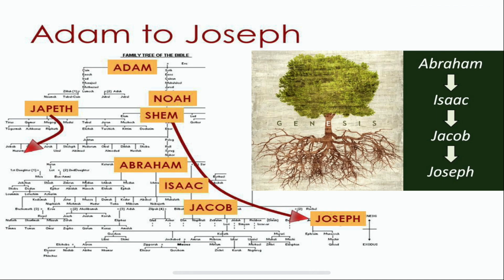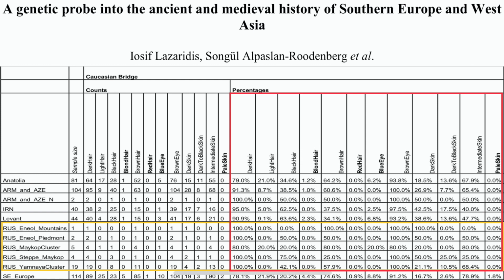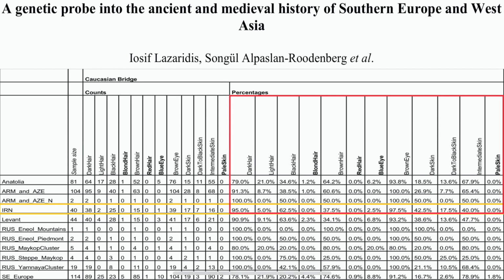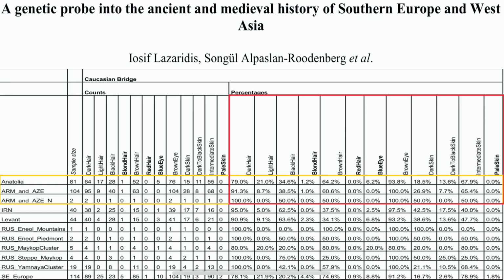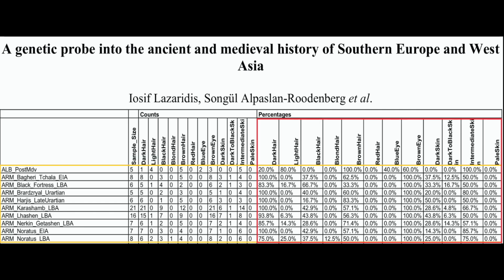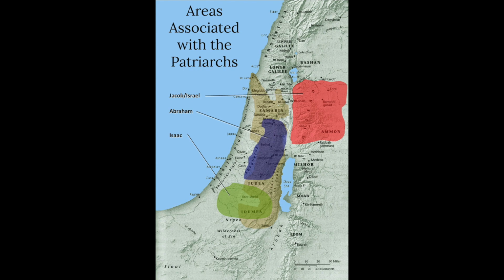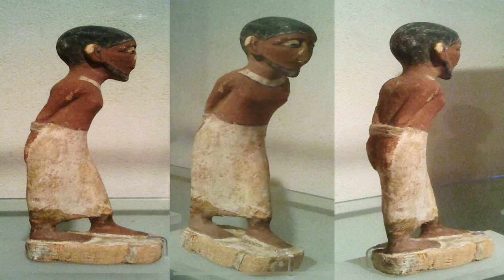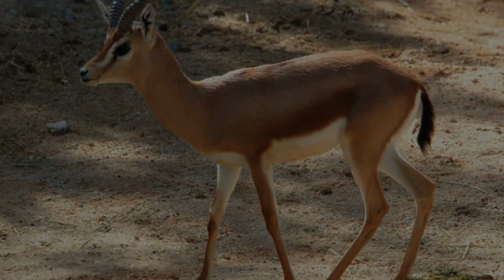What did Joseph look like?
Shalom and Welcome

This video covers the story and life of Joseph. Joseph was one of Jacob's 12 sons. His father loved him more than any of the others and gave him a colored cloak. His brothers were jealous of him and sold him into slavery. He was taken to Egypt and eventually became steward to Potiphar, one of Pharaoh's officials. Potiphar's wife tried unsuccessfully to seduce him and after false accusations were leveled at Joseph he was imprisoned. Due to his ability to interpret Pharaoh's dream he was made governor of Egypt. He wisely rationed the country's produce in preparation for a time of famine. During the famine Jacob's sons came to Egypt to plead with Joseph for supplies. They did not recognize him but after he was satisfied that they were reformed he identified himself with great joy. Joseph invited his father and brothers to come and settle in Egypt. The story is recounted in the Old Testament (Genesis 37, 39-45).

Most scholars think Joseph lived in Egypt between 2000 and 1600 BCE. The historical period known as the “Middle Kingdom” lasts from 2000 to 1786 BCE. This is one of Egypt’s greatest times. There are 8 Pharaohs during this time - comprising Egypt’s 12th Dynasty. Joseph might have come to Egypt during the reign of Sesostris II (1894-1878 BCE). He most likely begins his career under Sesostris III (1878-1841 BCE). He lives in Egypt for 71 years, so Joseph dies in approximately 1805 BCE, under the reign of Amenemhet III (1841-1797 BCE). According to 1 Kings 6:1, the Exodus occurs 480 years before the fourth year of Solomon. Solomon’s fourth year is 966BCE. That places the Exodus at ca. 1446 BCE. Exodus 12:40 says Joseph went to Egypt 430 years before the Exodus. That would be ca. 1876 BCE.

Understanding the Kingdom and Dynasty that Joseph and his family is important because it could give us insight into the biological make-up of the Egyptian and Hebrew population. This video will cover the biology of Joseph and his family, what would they have looked like? We'll dive into the ancestors Semites and Joseph closest ethnic relatives to get an idea of his phenotype. We'll also look at Semitic populations in Mesopotamia but more importantly Levantine populations at the time of Joseph. All of this and more should have give us a good idea of Joseph and his family phenotype.

Books, articles, sources and references that I quoted in the video are visible. I have the title of the article or book cover and the author on the right-hand side of the screen but sometimes it may also appear on the left-hand side of the screen. I did this so you can easily look up whatever I quoted in the video, just search the title and author. If you're looking for a source that I quoted and you don’t see the title and author then ask for the specific source with a time stamp.